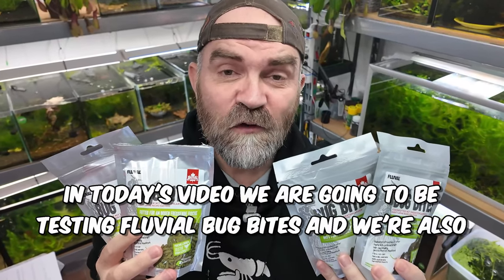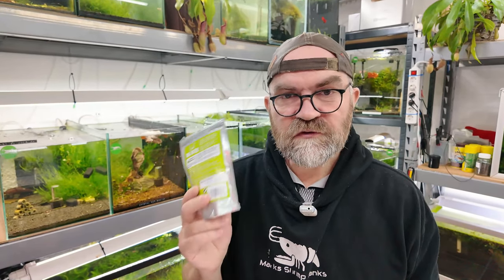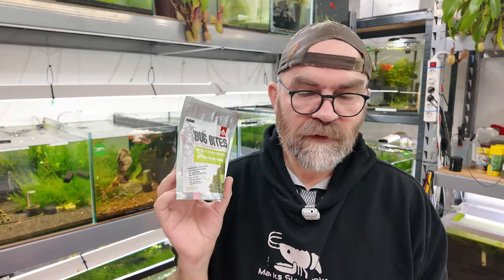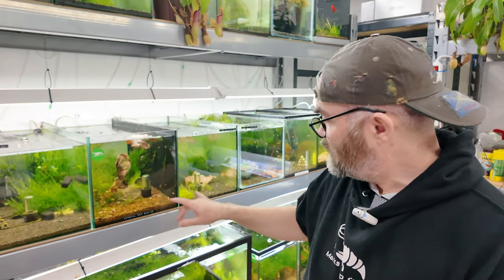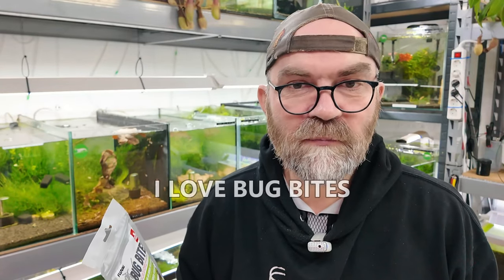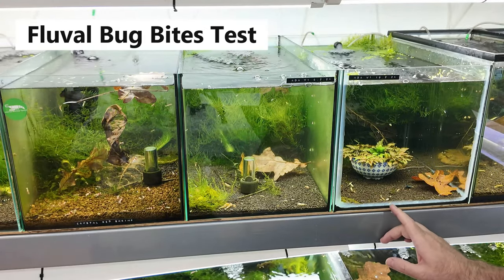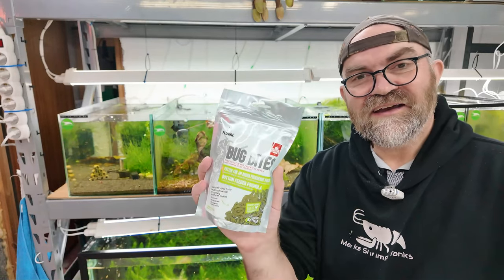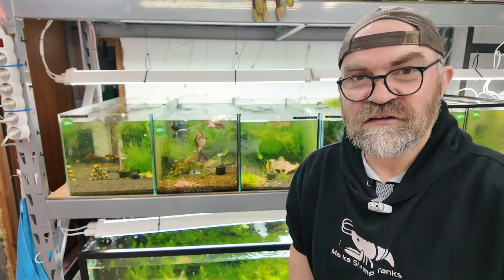Fluval Bug Bites | Aquarium Shrimp Superfood or - Plus Giveaway🌿🦐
In todays video I go over why I think fluval bug bites could be a super food for our aquarium shrimp and we will also do a giveaway for which the draw will be done 7 days after this video.